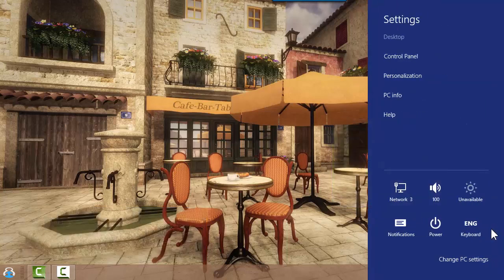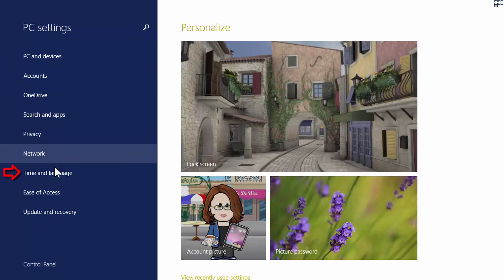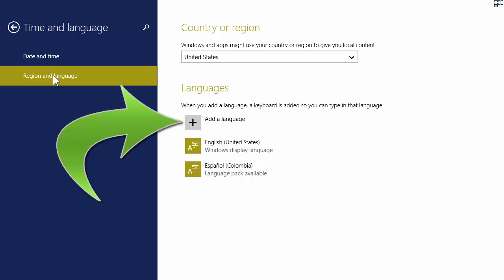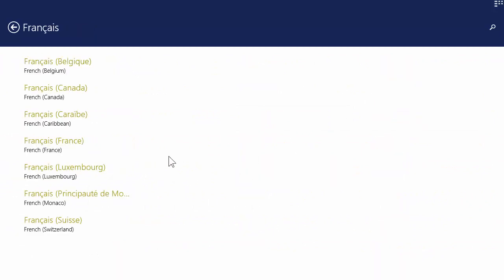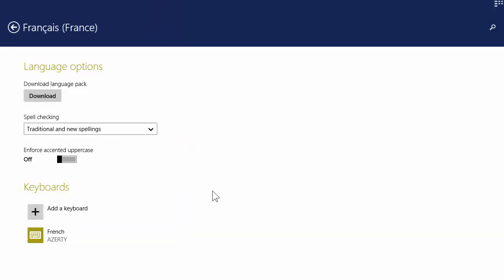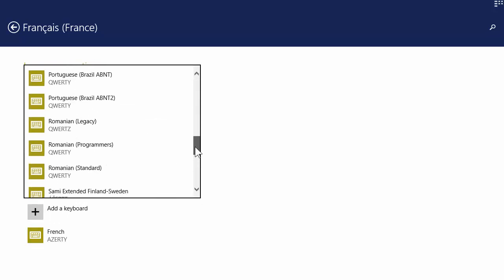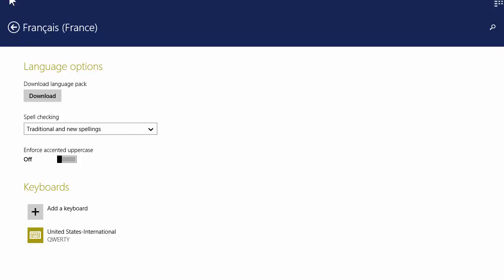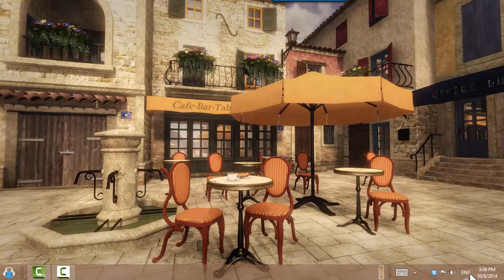Installing French Keyboard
To type in French with a North American keyboard you have to do this one time process. I walk you through it to make it easy for Windows 8 and 8.1